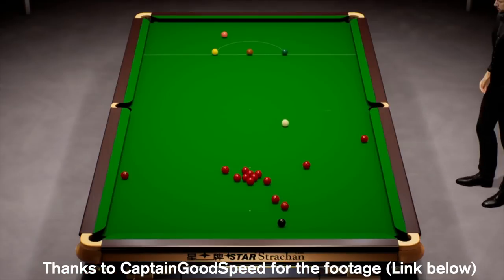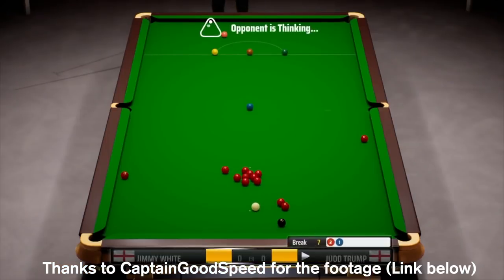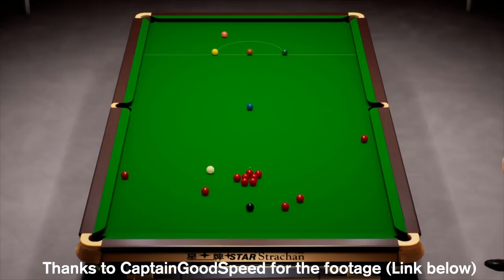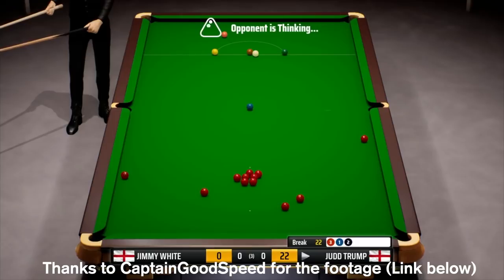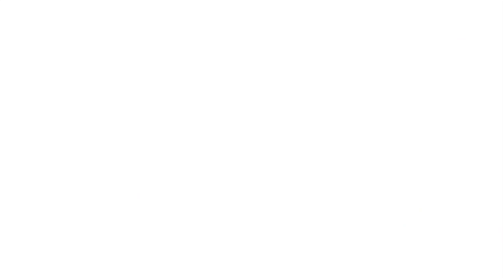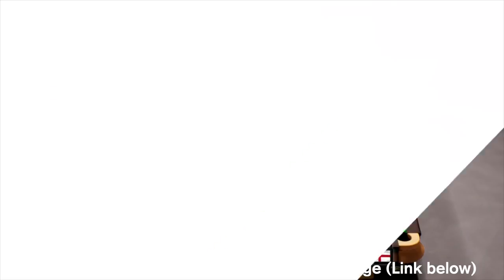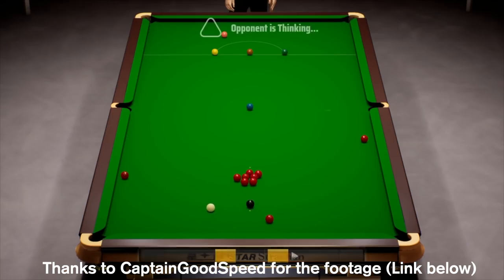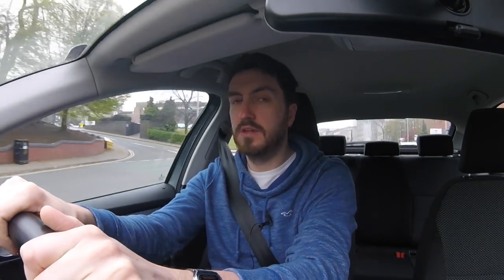What Snooker Video games get wrong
Making games is hard, but Snooker games are usually made by Indie Developers. Chinny talks about the two things Snooker games always get wrong.

Snooker19 and Snooker Nation 19 are coming out this week so it will be interesting to see if they can get them right this time around.

Thanks to CaptainGoodSpeed for letting me use his footage. He's making some great content here a link to his channel.